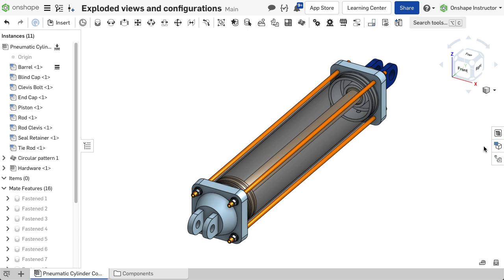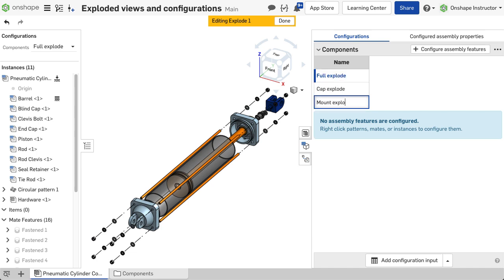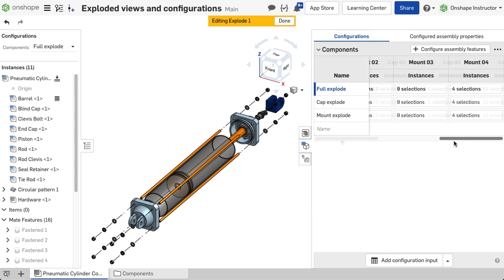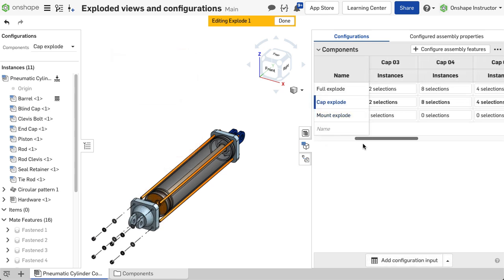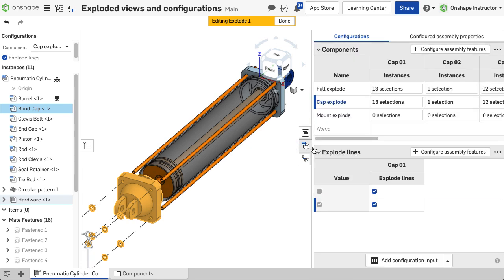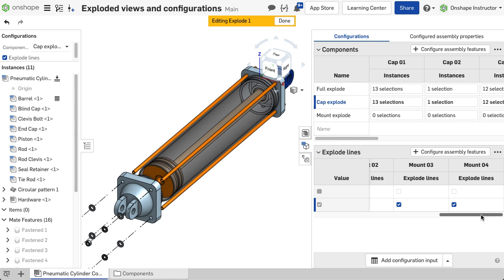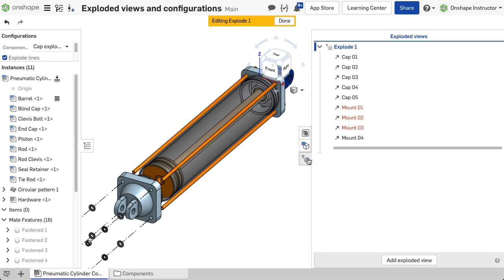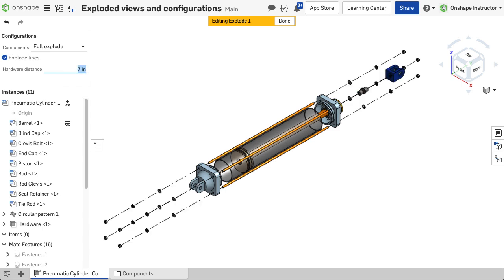Exploded View Configurations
Exploded views are configurable.
Any input combination (List, Checkbox, or Configuration variable) can be used to configure an Exploded view.
Activate an Exploded view to configure parameters.